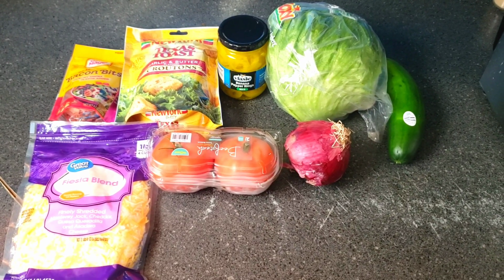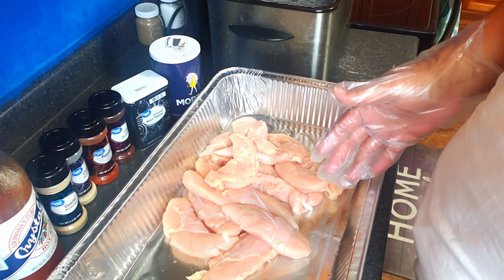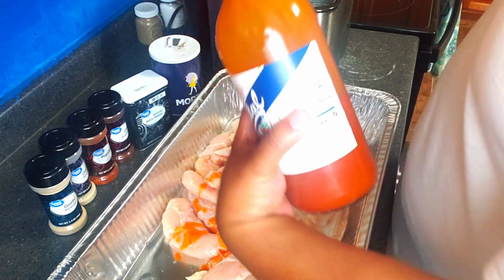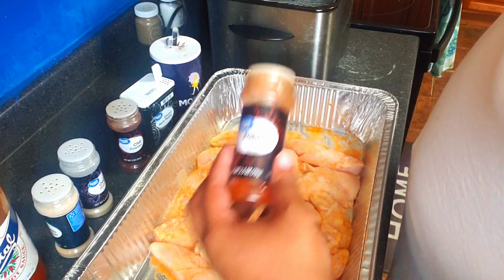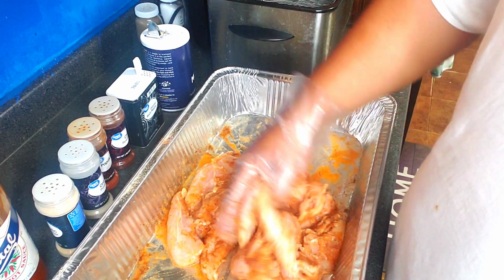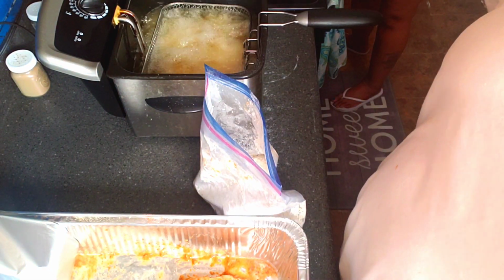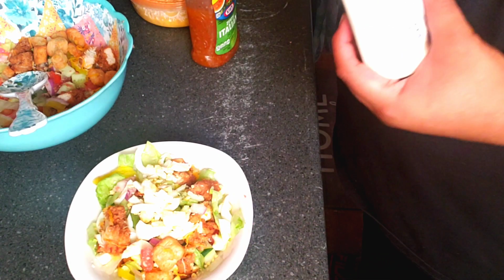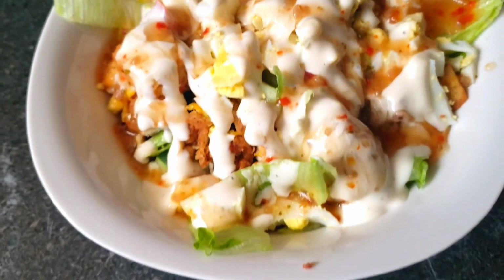Southern Crispy Fried Chicken Salad | Easy Chicken Salad Recipe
Today's video will be Southern crispy fried chicken salad. It's a easy chicken salad recipe. It's very simple, quick and easy to make. I used hot sauce, salt, onion powder. garlic powder, ground black pepper, paprika and chili powder to season the chicken. I also seasoned my flour with the same ingredients. For the salad I used lettuce, tomato, cucumber, red onions, banana peppers, real bacon bits, butter and garlic croutons and fiesta cheese. I used ranch and zesty Italian dressing on the salad.

Serious Inquiries only: No Soliciting please

Pass Christian Ms. 39571

LOVE AND BLESSINGS TO YOU ALL DAILY.
ALWAYS REMAIN IN YOUR PEACE AND JOY, NEVER ALLOW ANYONE TO TAKE YOU OUT OF YOUR TRUE SELF. REST I GOD'S FAITH, PEACE, MERCY AND GRACE. ✨🙏♥️👑

👑♥️💚I'M PROUD TO ANNOUNCE  I am a Amazon Influencer here are my
AFFILIATE LINKS: Please use them to shop and any and all discount codes use them to save, I do receive a small commission off items bought, however your amount will not be impacted at all.

All songs and their YouTube pages are listed below and collaborations are stated.
Songs are also listed within my videos